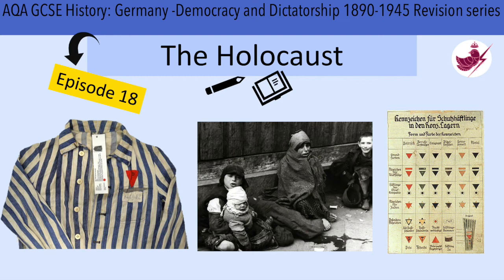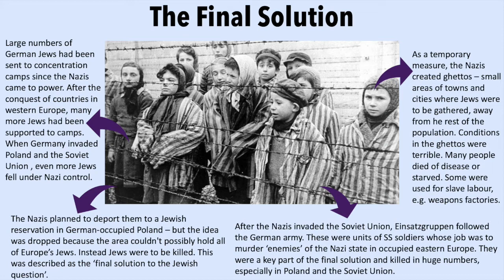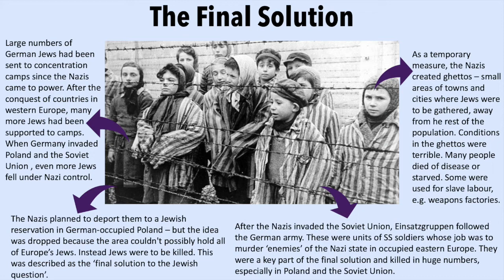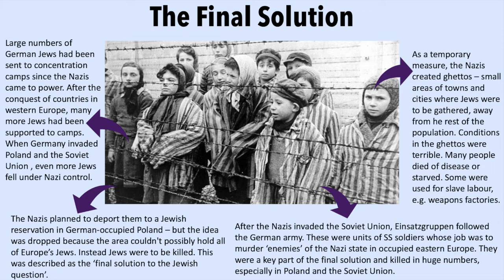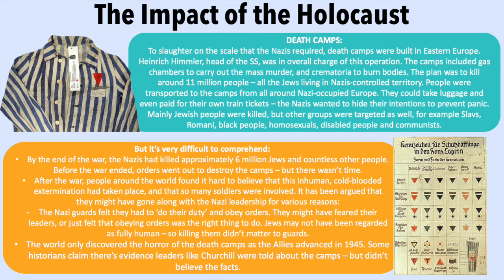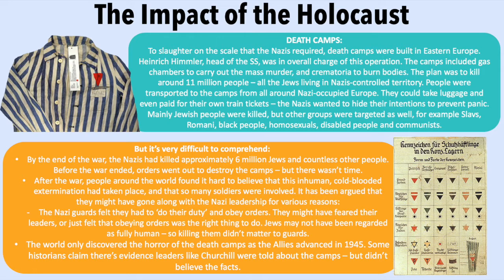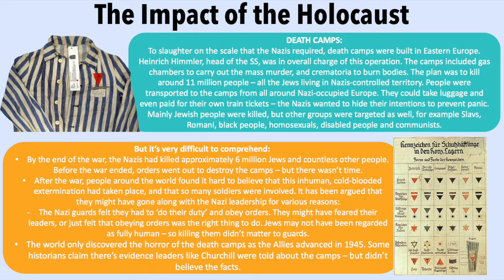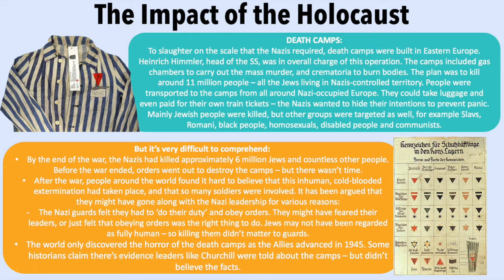Episode 18-The Holocaust//AQA GCSE History: Germany Revision Series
Hi everyone,

Welcome to the AQA GCSE History Germany: Democracy and Dictatorship 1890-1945 Revision Series.

––About Revision Bird: When I was revising for my GCSE's it found it difficult to find subject-specific content for the AQA exam board. As I was supposed to be taking my exams in 2020 but they were cancelled, I decided to share my knowledge to help and benefit you in any way I can with your learning - with students teaching students!––

Look out for more revision series:
•AQA GCSE History Germany: Democracy and Dictatorship 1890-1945 Revision Series
•AQA GCSE History Elizabeth I Revision Series
•AQA GCSE History Britain, Health and the People c.1000- Present Day Revision Series
•AQA GCSE History Conflict and Tension between East and West 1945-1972 Revision Series
•AQA GCSE History Conflict and Tension in Asia 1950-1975 Revision Series
•AQA GCSE History: Britain, Power, and the People c.1170-Present Day Revision Series

––I hope you enjoy the video and good luck with all of your revisions!––

––If the picture appears a little fuzzy then try adjusting the quality to 720p in the video playback settings––